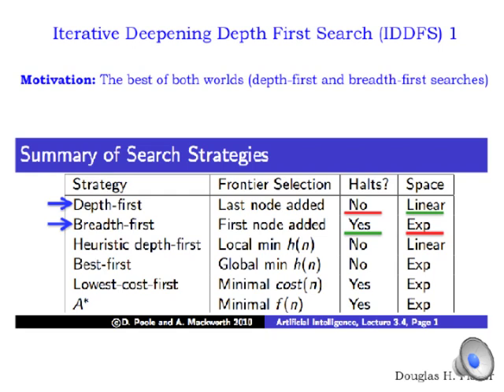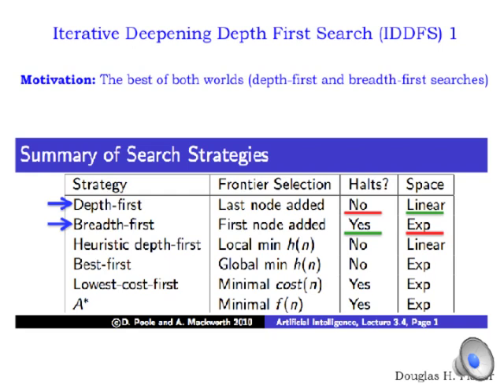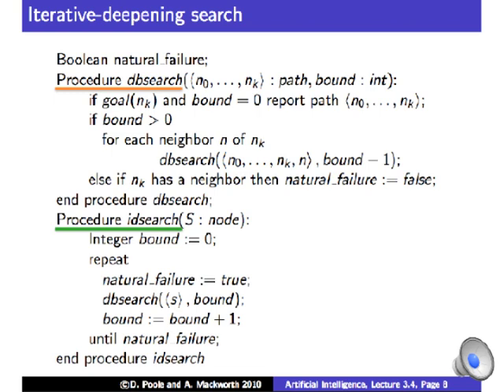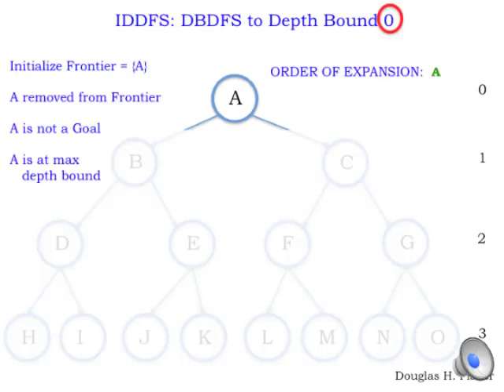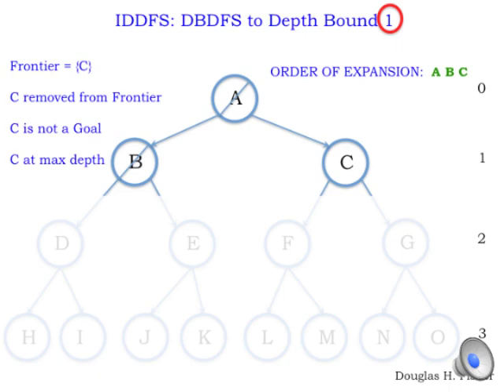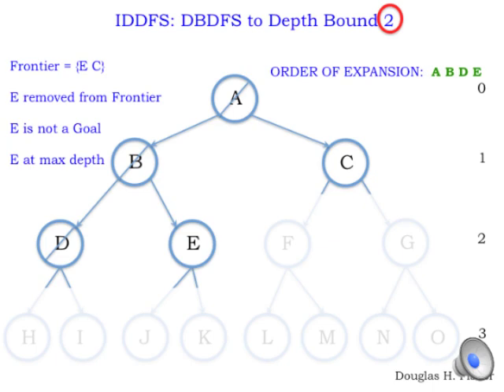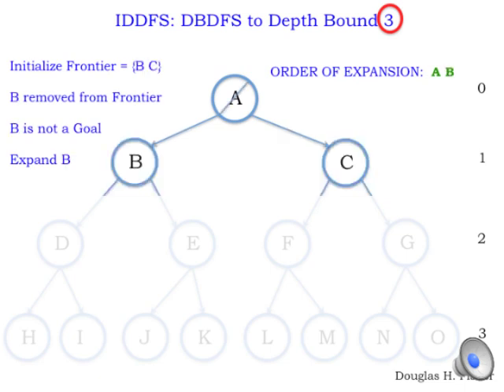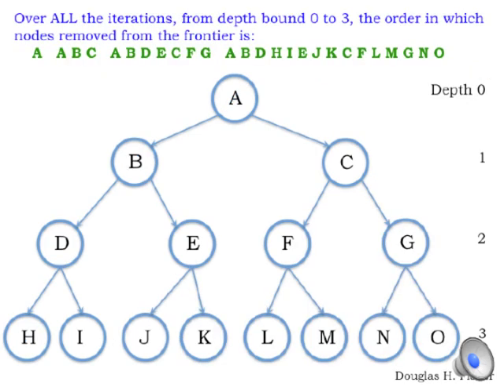Iterative Deepening Depth First Search 1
This lecture goes through an example of Iterative Deepening Depth First Search